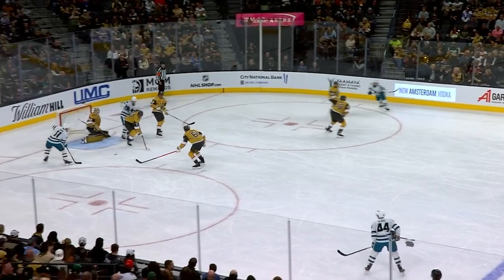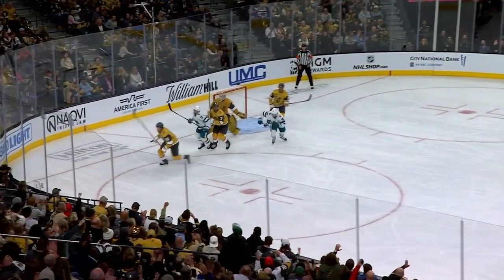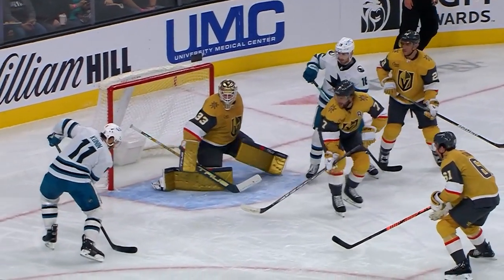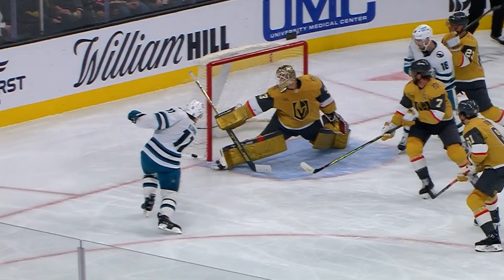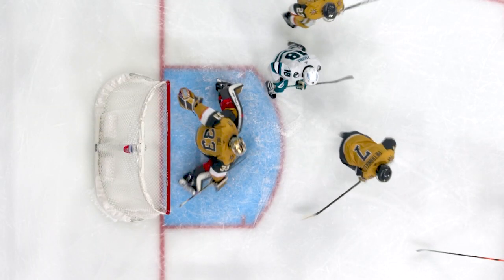"A Ten-Bell Stop" | Must-See Saves from Week 5 of the 2023-24 NHL Season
A ten-bell stop from Joey Daccord, Korpisalo denies the red-hot Auston Matthews and the paddle reigns supreme in week 5!